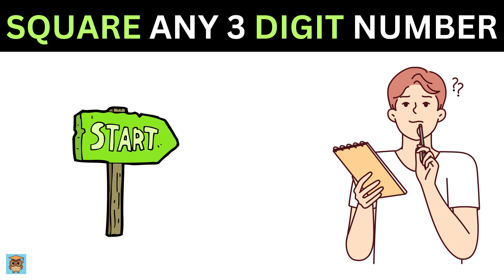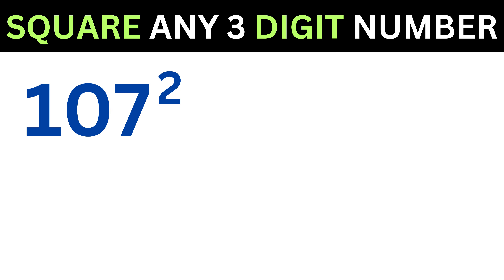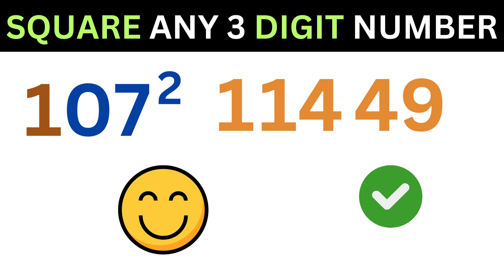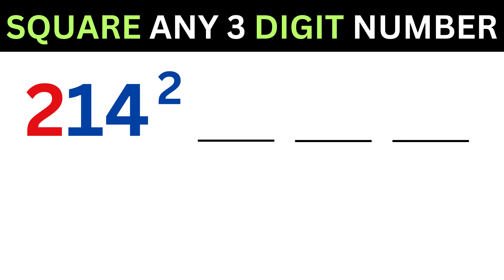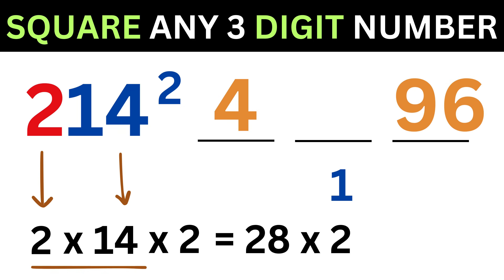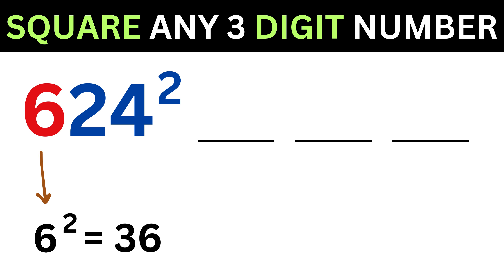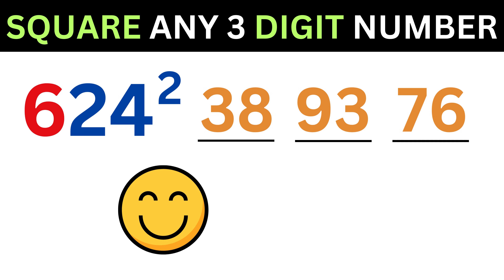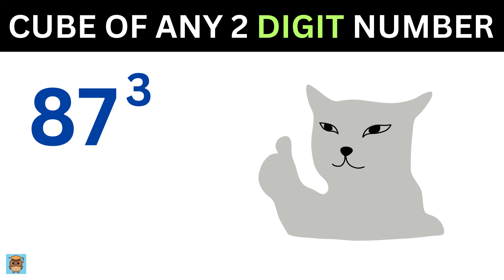Square any 3 digit number in 5 seconds I Crazy Math Trick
Square any 3 digit number in 5 seconds I Square Root in 3 seconds | Math Olympiad | Harvard University Entrance Exam Interview | This question frightened 300K+ examinees! | Hard Geometry Exam Question | Only 1% of Students Got this Math Question Correct